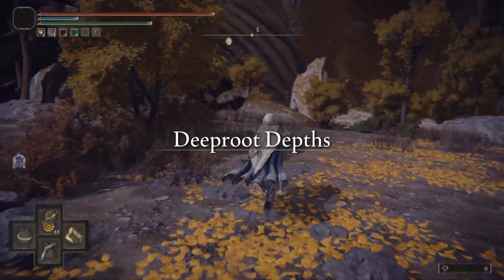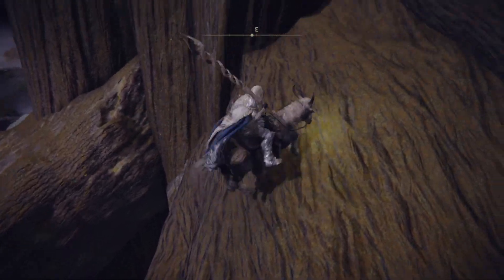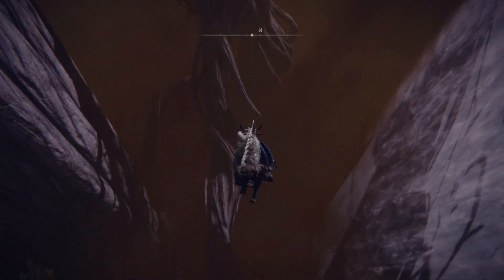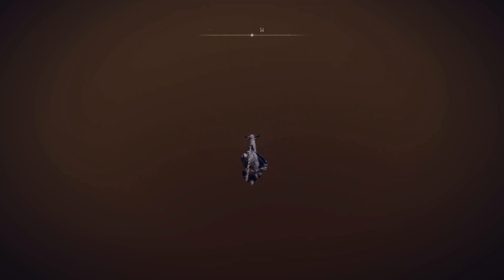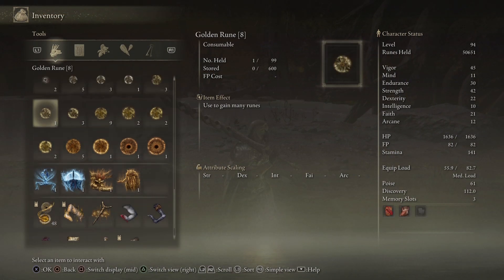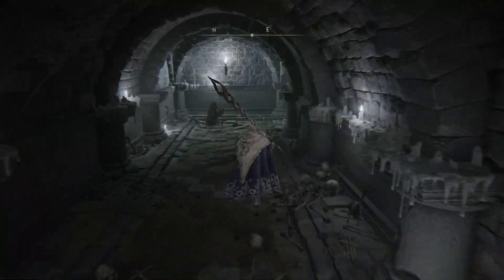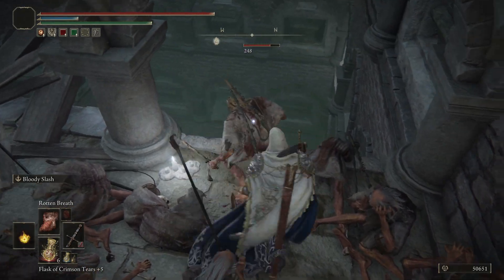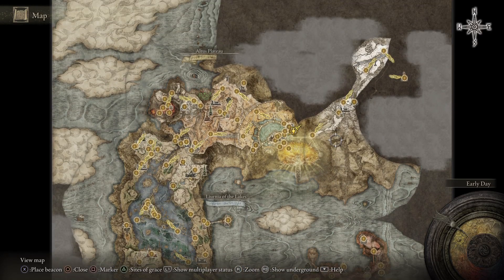ELDEN RING Deeproot depth rune glitch and frenzy skip